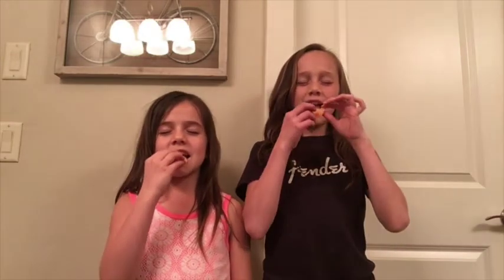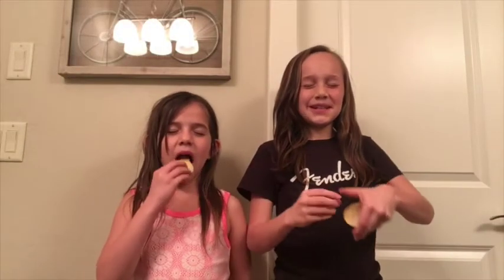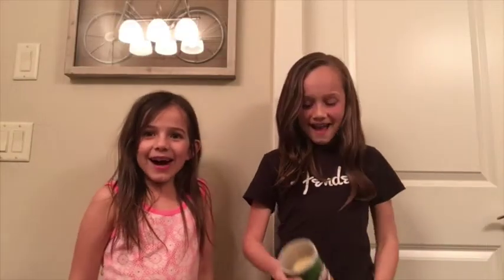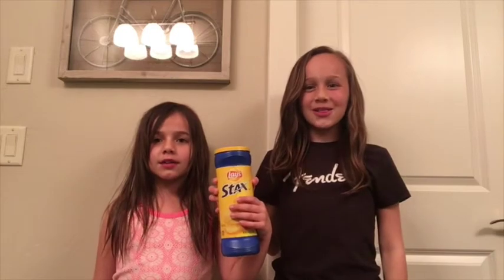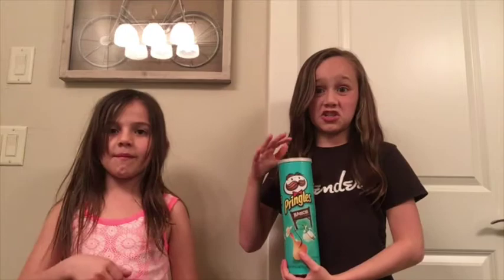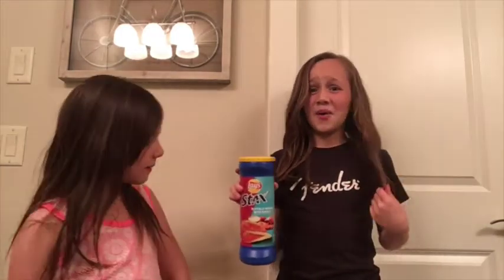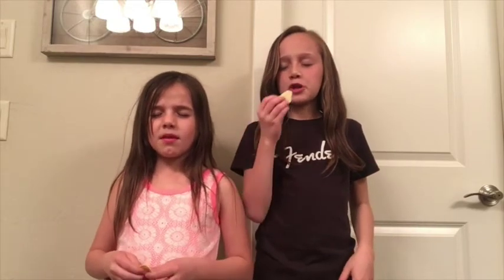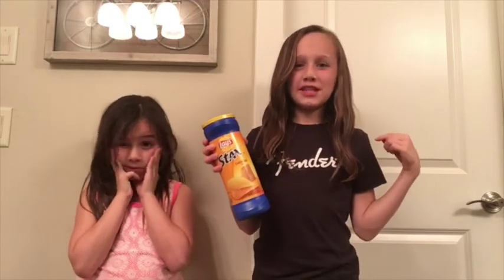Pringles/Lays Chips Challenge- Kina and Mila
KINA AND MILA
Musical.ly @scottiehobbs
Welcome to KIna and Mila's Channel where we hope to make you laugh and have a great time.